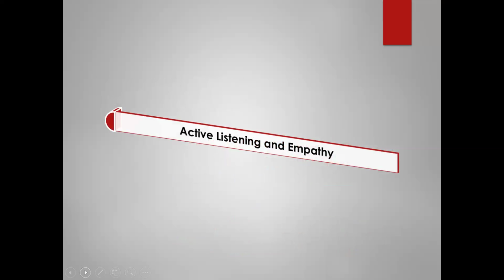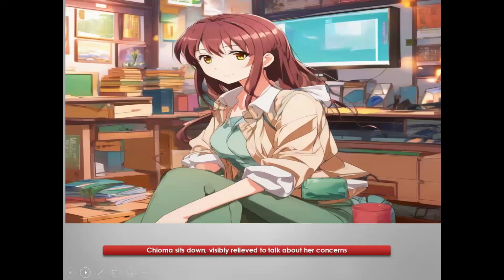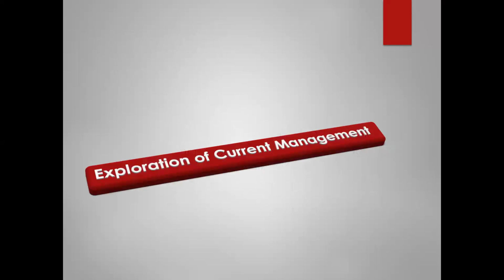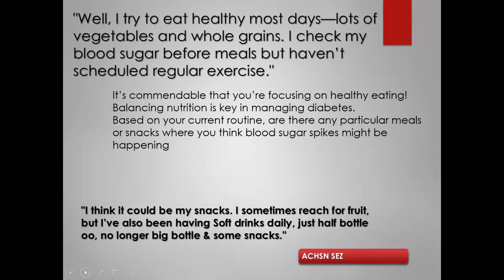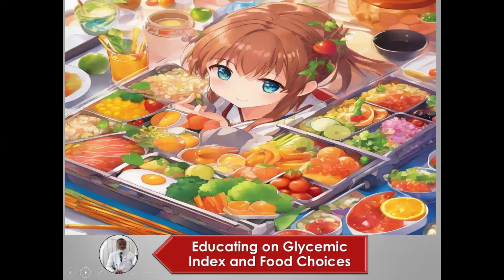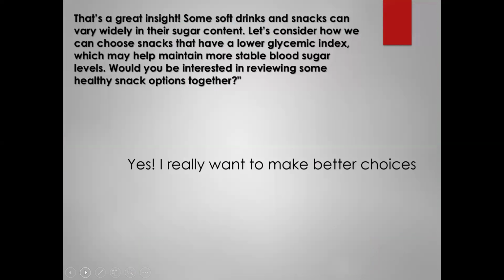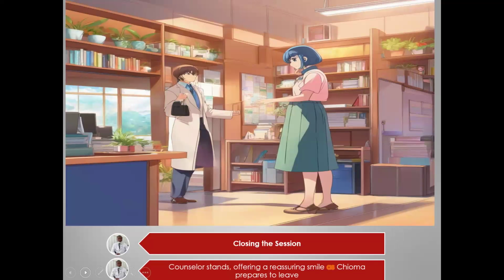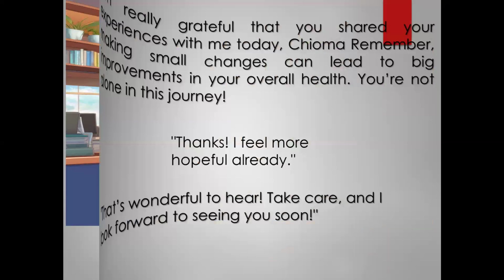Counselling of patients with NCDs